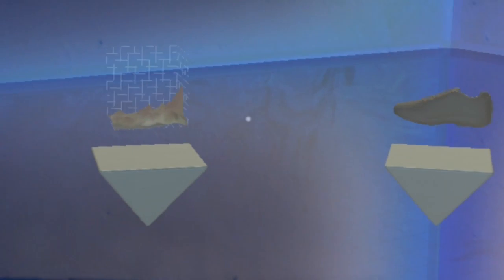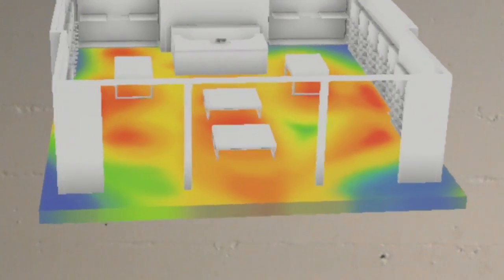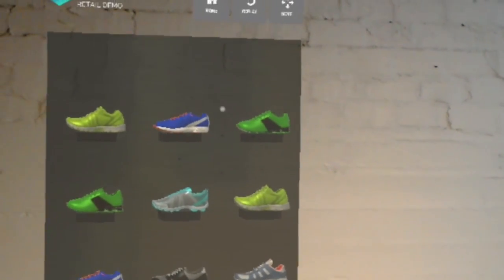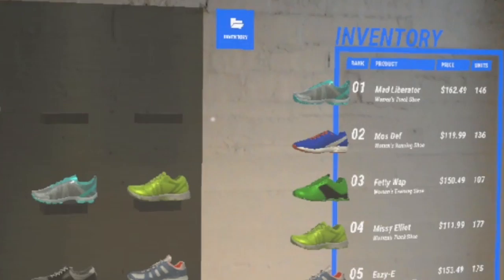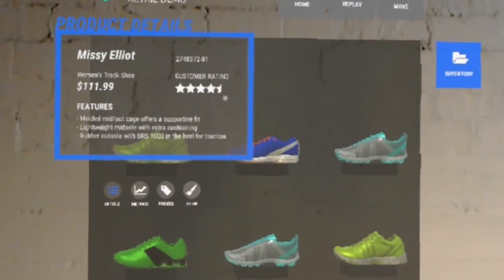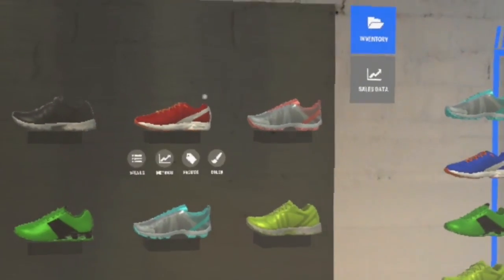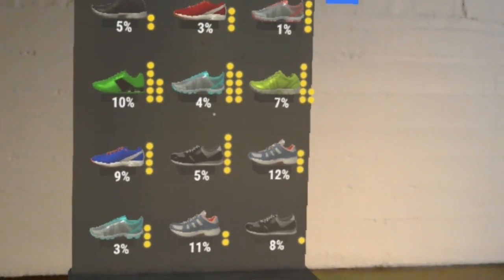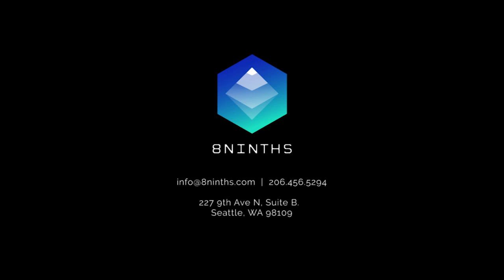8ninths Enterprise Demo Suite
The 8ninths Enterprise Demo Suite showcases mixed, augmented, and/or virtual reality use cases that revolutionize business across industries. Our first demo, released on the Hololens platform, reimagines solutions for some of the toughest challenges in Retail. Additional industry demos will be released periodically, including Automotive, Fintech, and more. The 8ninths Enterprise Demo Suite is coming soon to Google Daydream and other platforms.